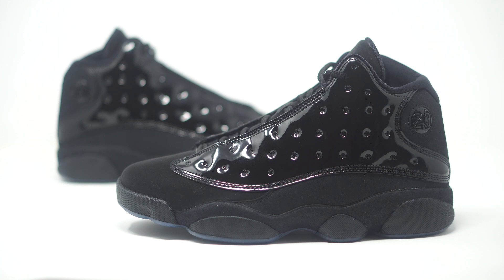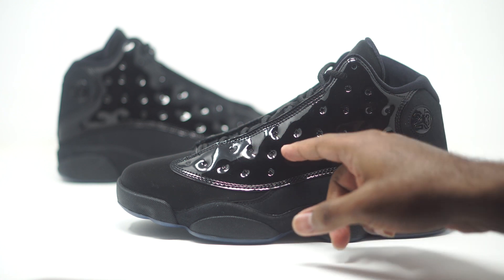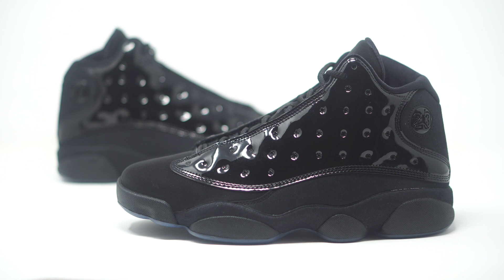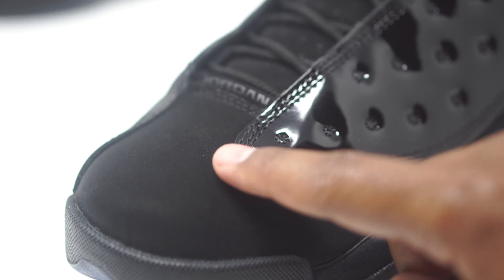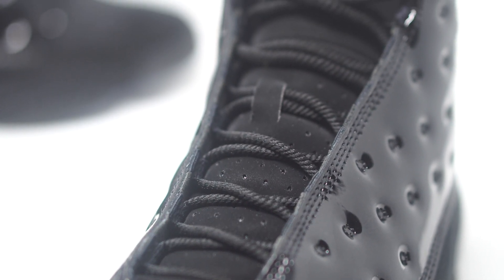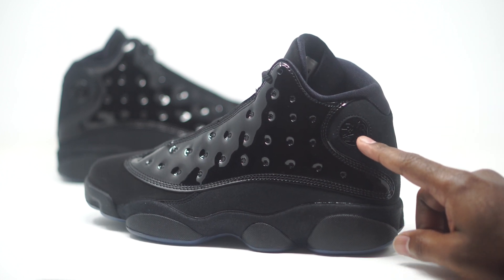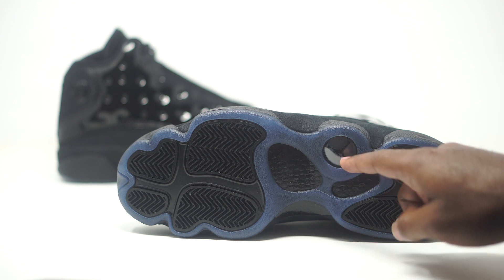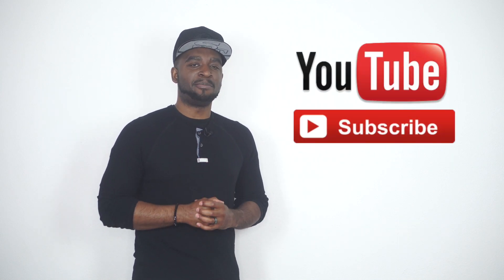FIRST LOOK: Air Jordan 13 Retro "Cap and Gown" |SHIEKH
CJ City gives you a first look at the Air Jordan 13 Retro "Cap and Gown".

Will be available 4.27.19 on Shiekh.com at 7am PST and in stores.
RETAIL: $199.99 Mens |